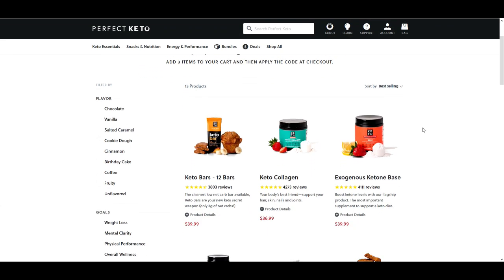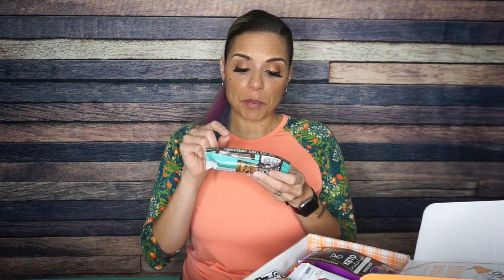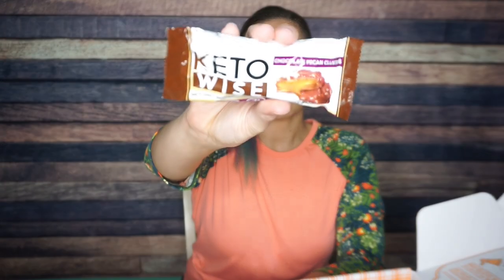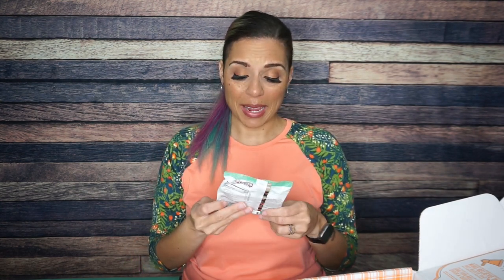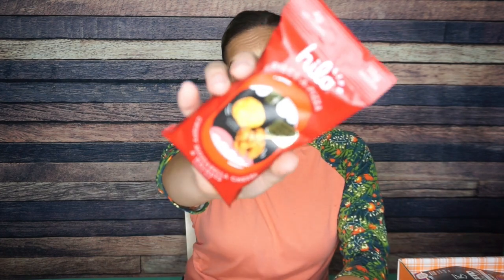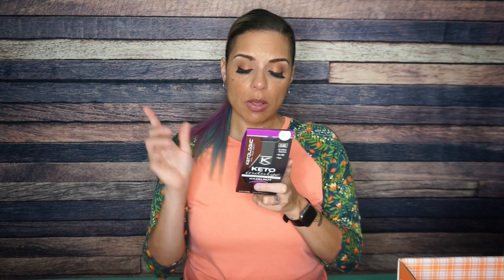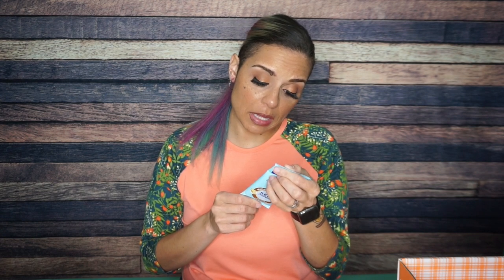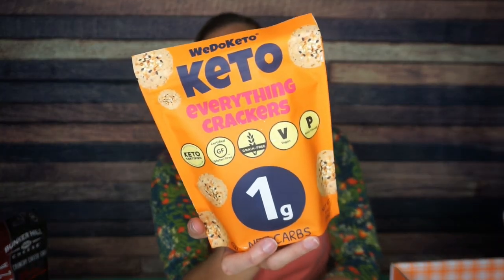2021-03 Keto Krate Unboxing + Giveaway